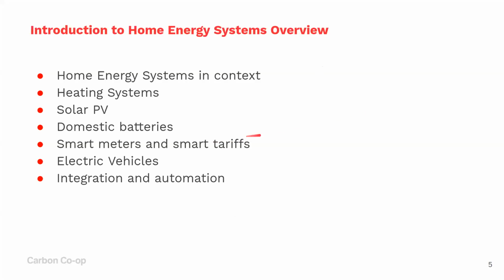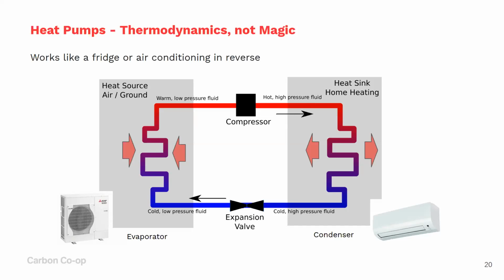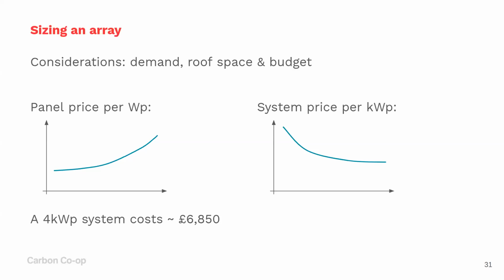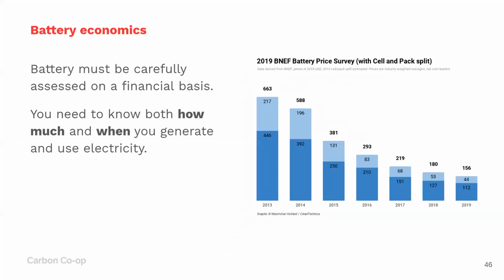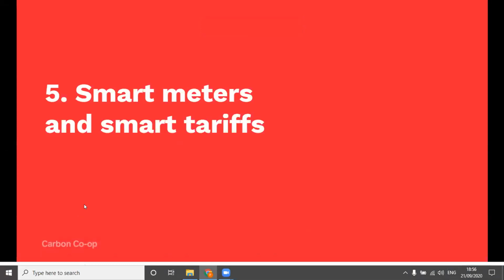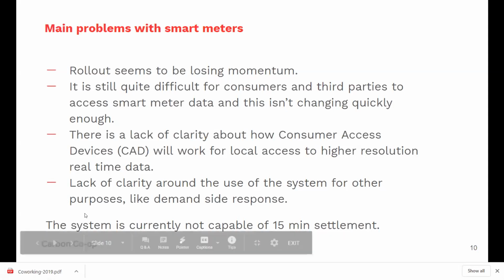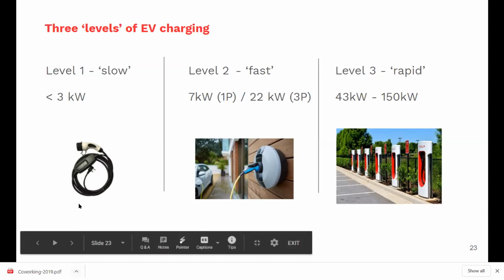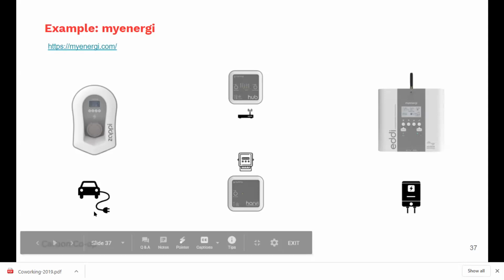Introduction to Home Energy Systems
A virtual tour of current day home energy systems and those of the near future including:

Smart meters, dynamic pricing and smart tariff, solar photovoltaic, batteries, electric vehicles, heating systems, and the integration of all of these.